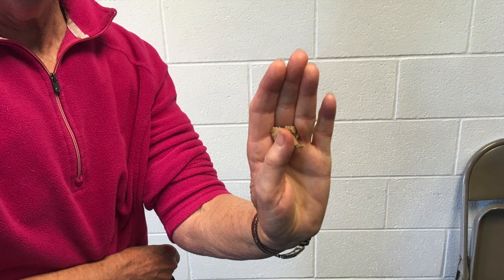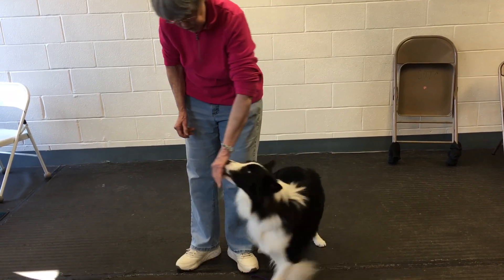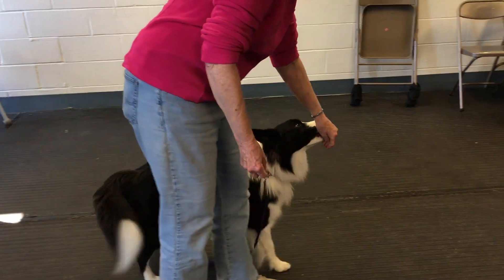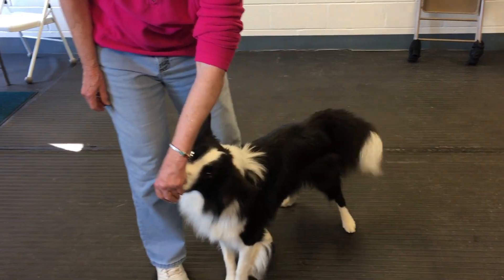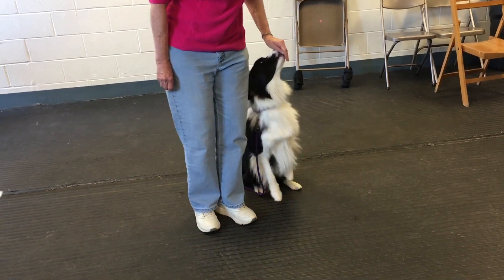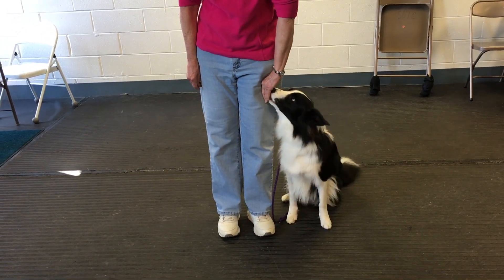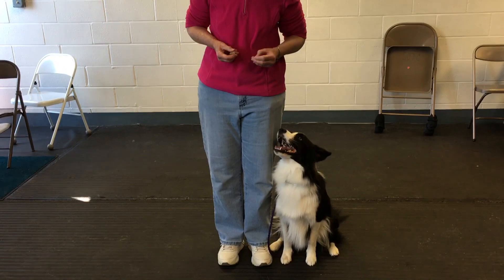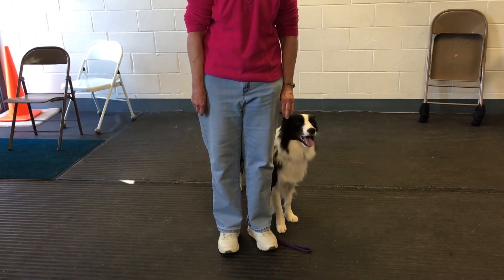Teaching Target Hand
This video is about teaching the dog to push his nose into my hand. When he knows to keep his nose in my hand, I can use my hand to guide his body wherever I want: butt in, butt out, come up from a lag, drop back from a forge.